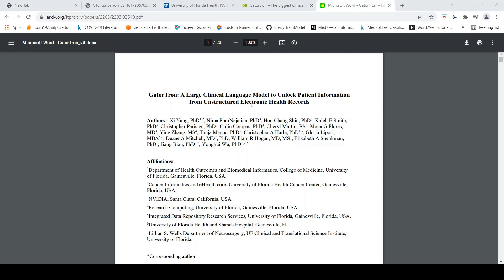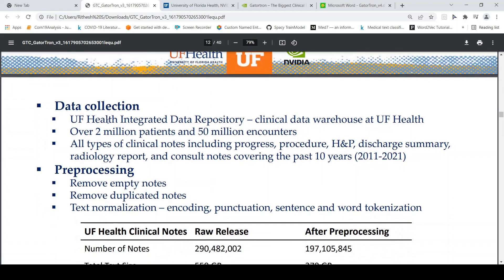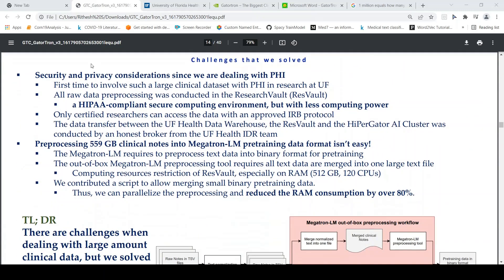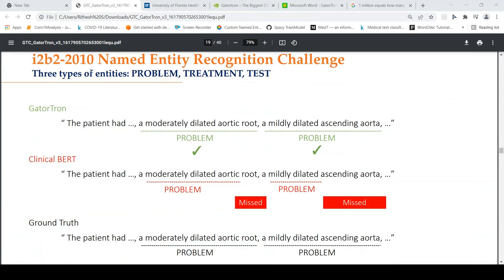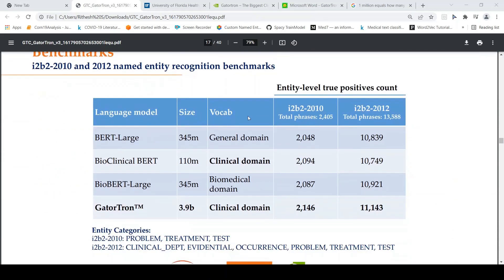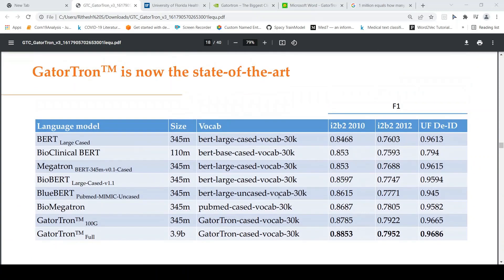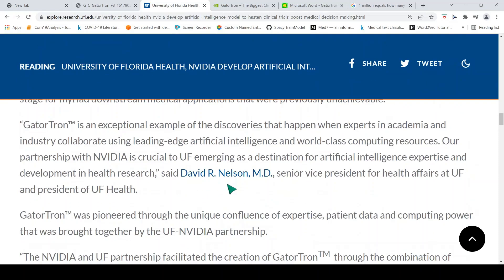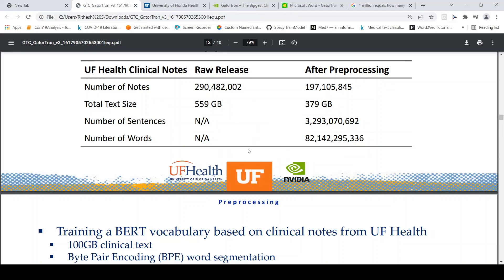GatorTron: Largest Clinical Language Model from UF and NVIDIA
In this video I explain about GatorTron: Largest Clinical Language Model from UF and NVIDIA. GatorTron is now the largest transformer model in the clinical domain that scaled up from the previous 110 million to 8.9 billion parameters and achieved state-of-the-art performance on the 5 clinical NLP tasks targeting various healthcare information documented in EHRs. GatorTron models perform better in understanding and utilizing patient information from clinical narratives in ways that can be applied to improvements in healthcare delivery and patient outcomes.